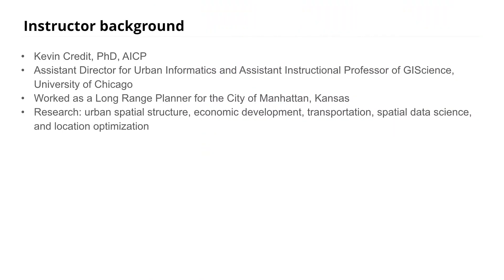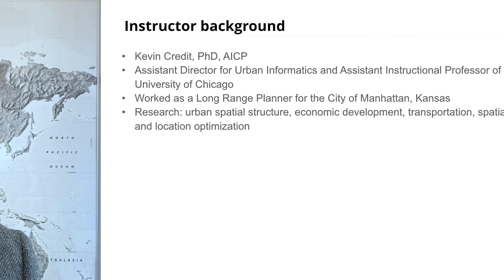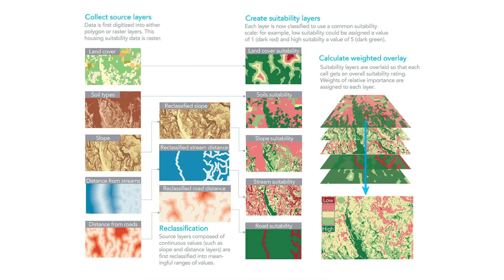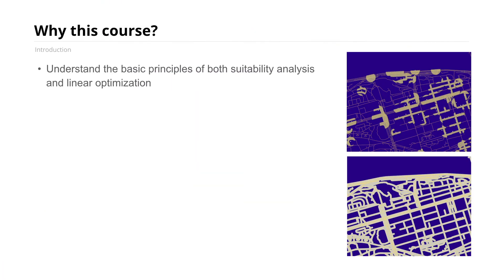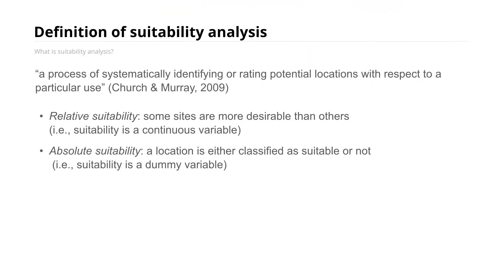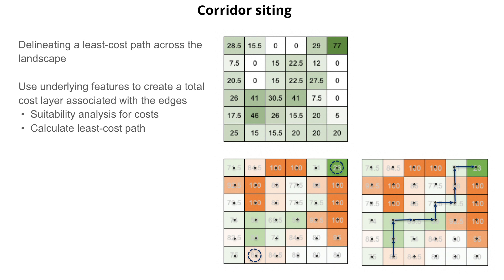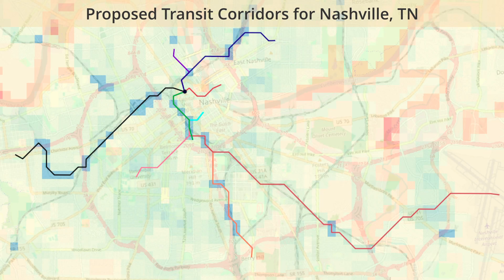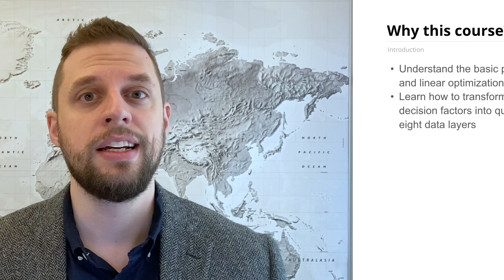Suitability Analysis and Linear Optimization: Siting a New Transit Line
When planning the optimal location for a new facility or business, planners are often faced with objective and subjective criteria. This course helps planners understand the basic principles of suitability analysis and linear optimization.